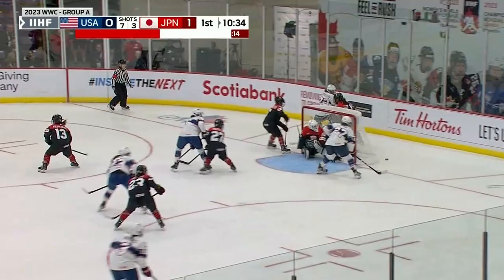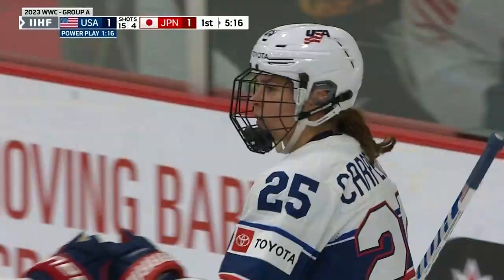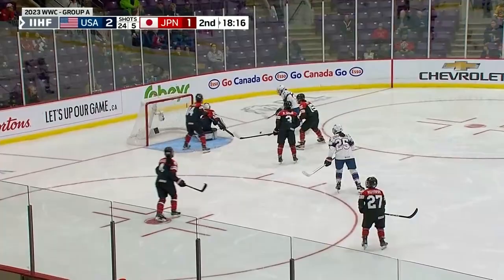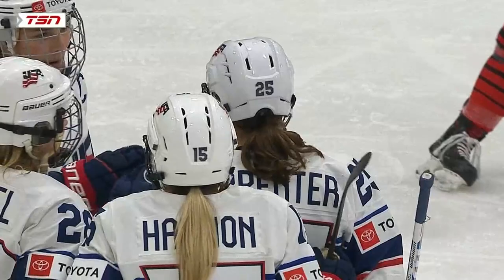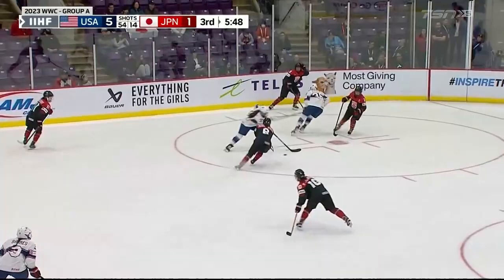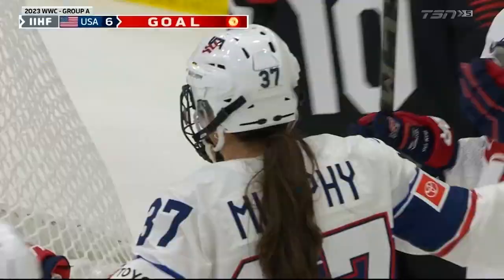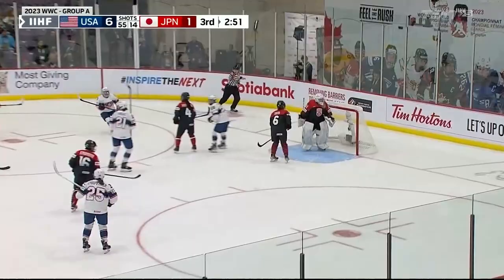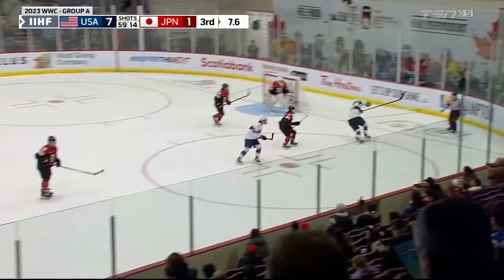Team USA Defeats Japan 7-1 in Preliminary Action | 2023 Women's World Cup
The U.S. defeat Japan 7-1 in the first game of the 2023 Women's World Cup.